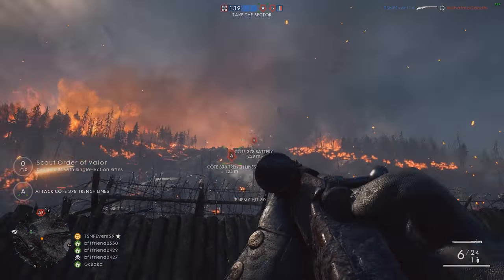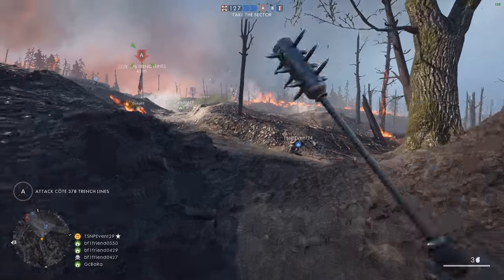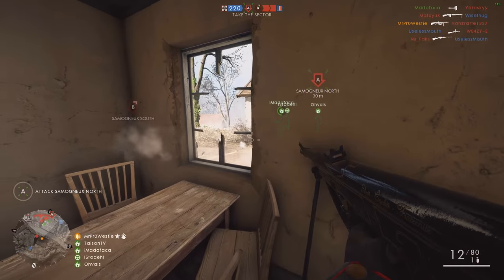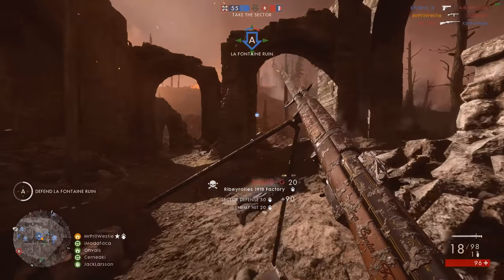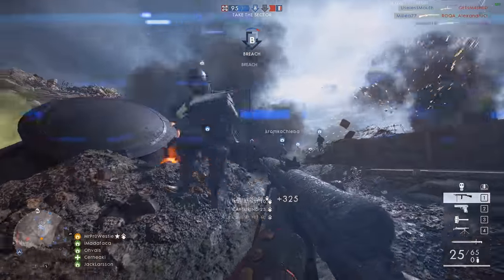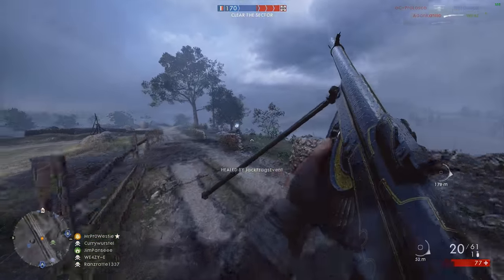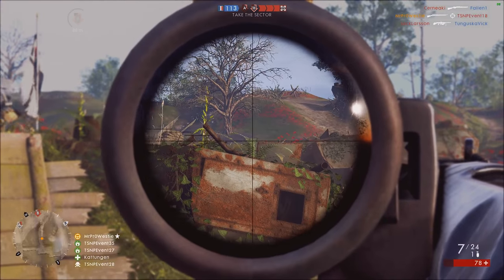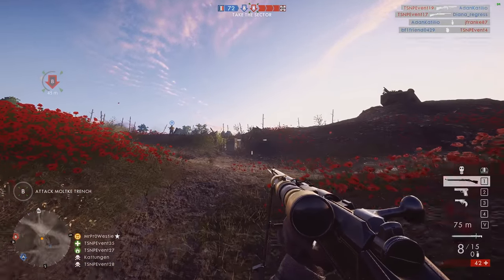► 2 NEW OPERATIONS! "DEVILS ANVIL" & "BEYOND THE MARNE" - Battlefield 1 They Shall Not Pass DLC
2 brand new Operations are coming to the They Shall Not Pass DLC for Battlefield 1: Devils Anvil and Beyond the Marne :D